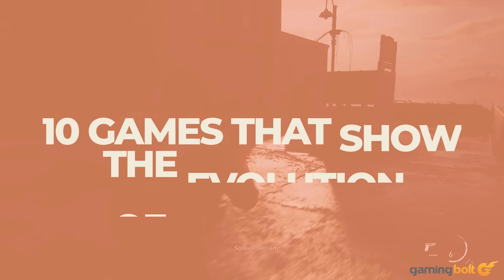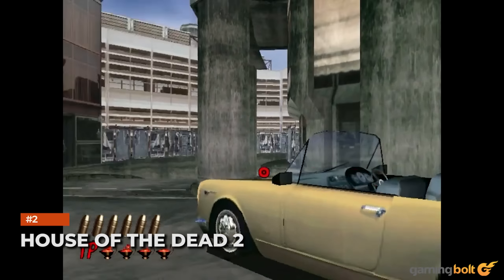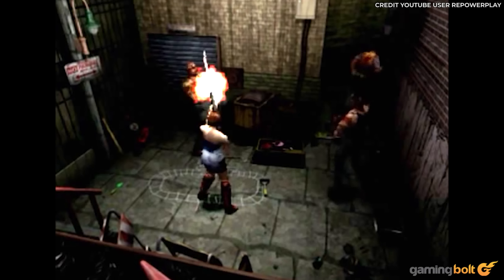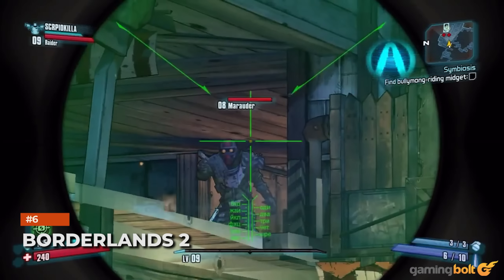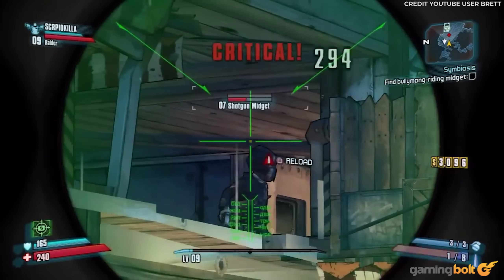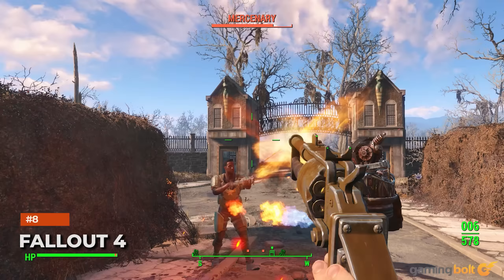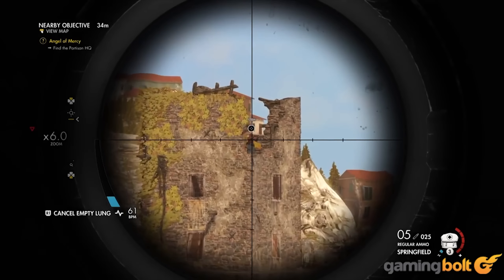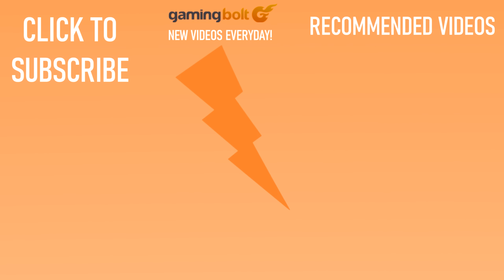10 Games That Show The Evolution of Video Game Headshots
What is it about video game headshots that makes them so satisfying? Well, as their evolution shows, it’s a range of things; the sight of a head blown to smithereens by your bullet, the bragging rights of whipping your opponent’s head off, or the creatively bloody animations of exploding heads.

First and foremost, though, successful headshots demand precision and skill – both of which feel great when executed.